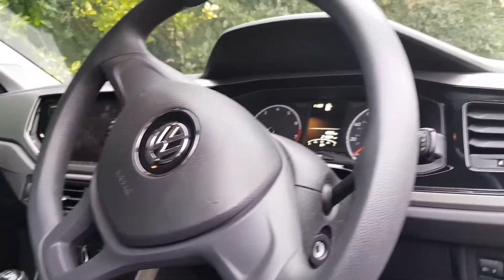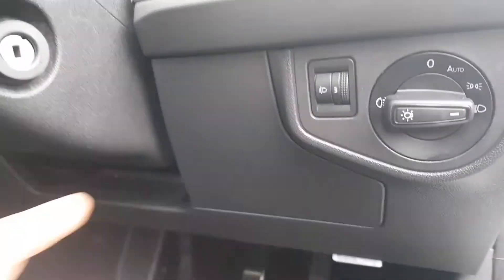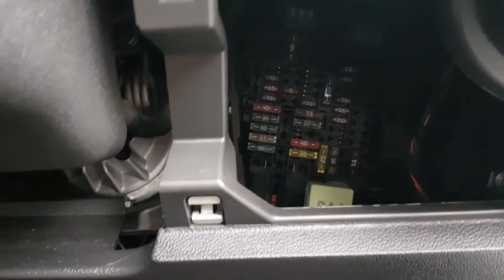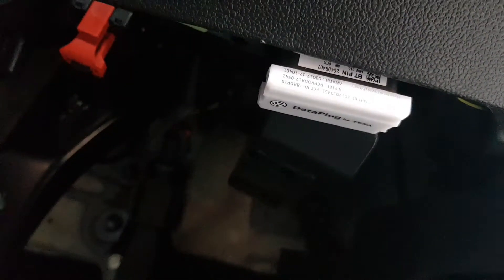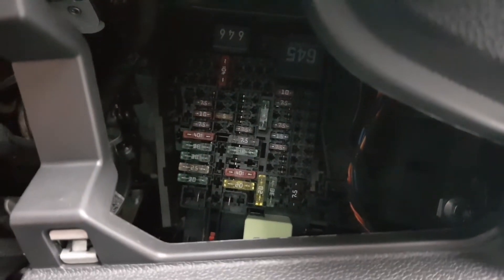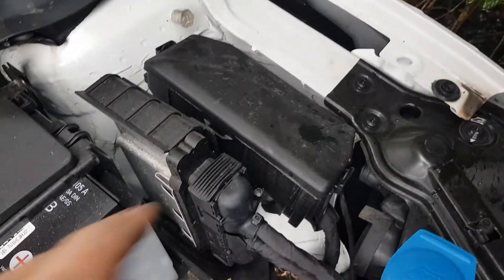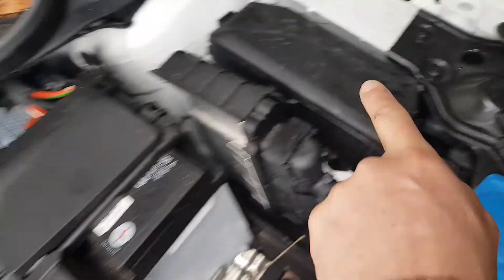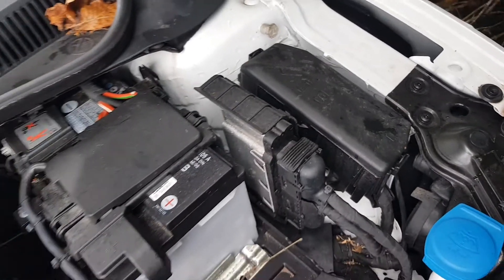Volkswagen polo fuse box locations and obd port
Volkswagen polo fuse box locations and obd port location